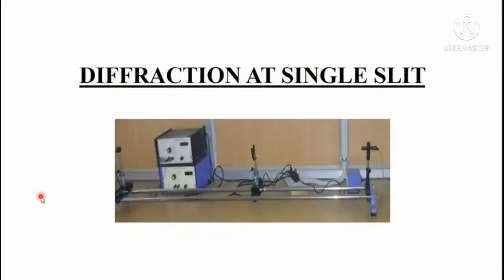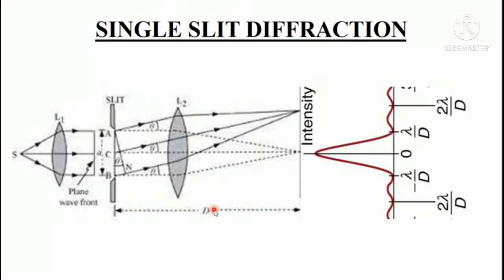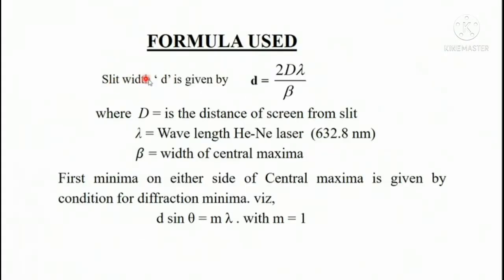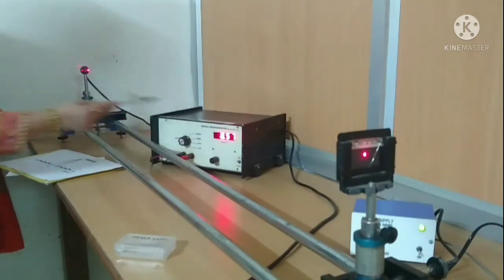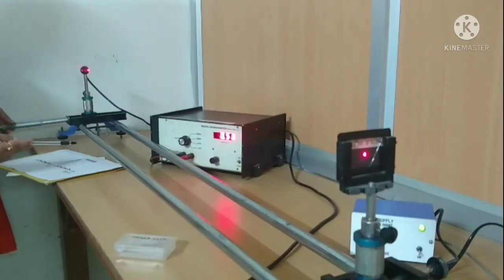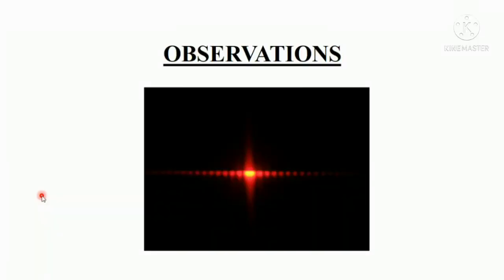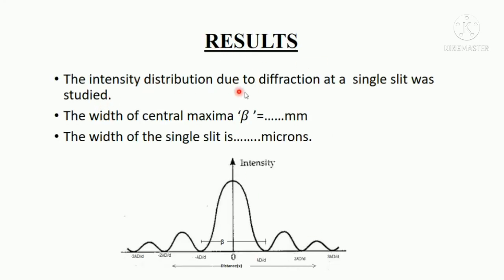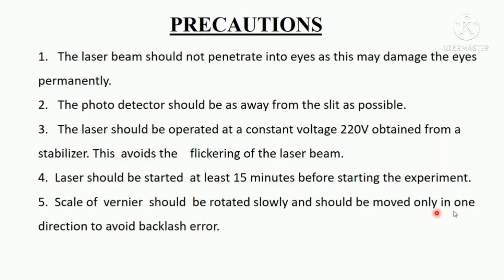Diffraction at single slit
Diffraction , single slit